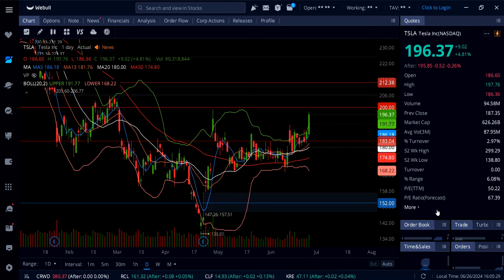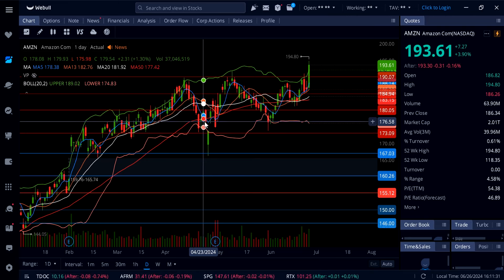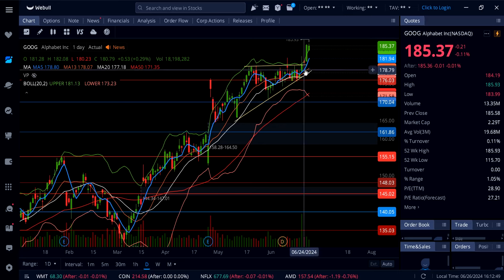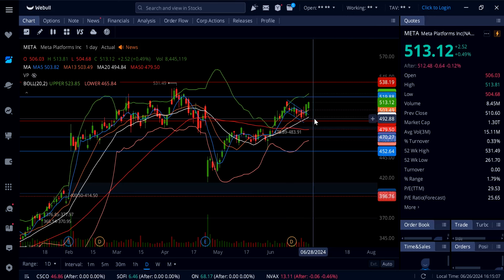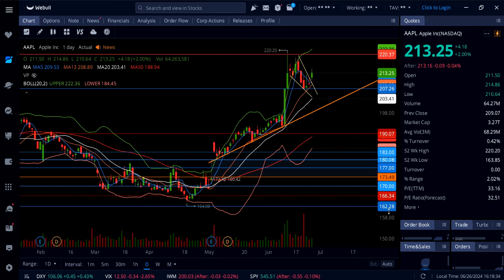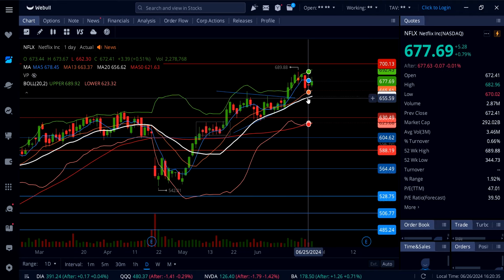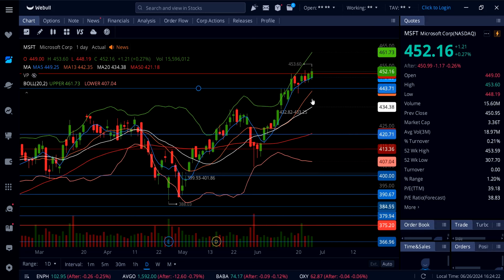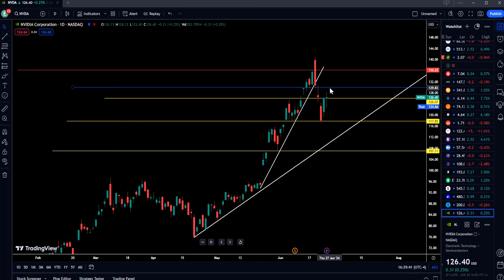TECH STOCK ANALYSIS (Amazon, Google, Meta, Apple, Tesla, Msft, Nflx, Amd, Nvda )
Amazon,
Tesla,
Google,
Meta,
Apple,
Microsoft,
Nvidia,
Amd,